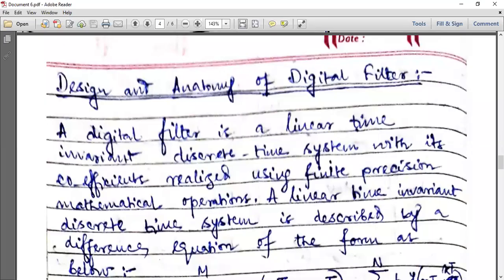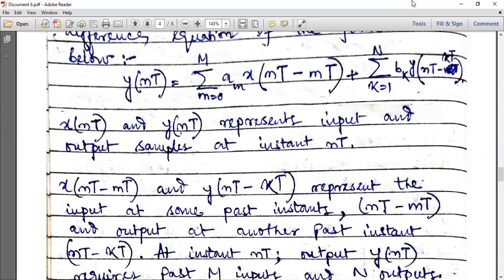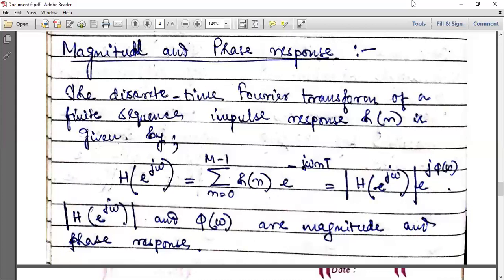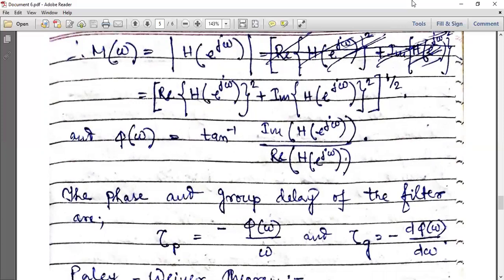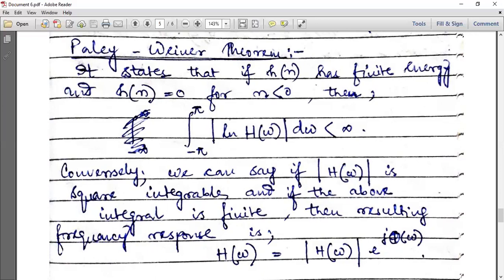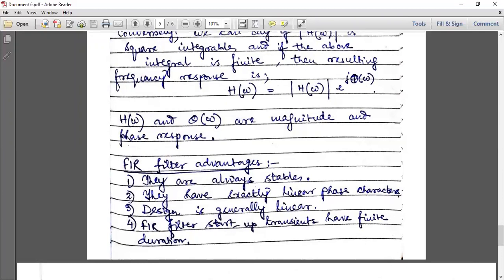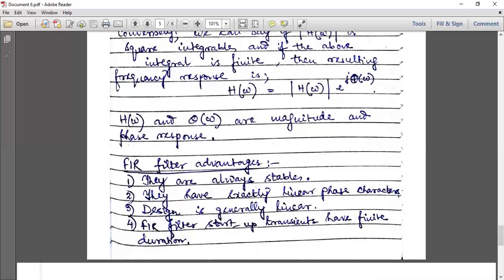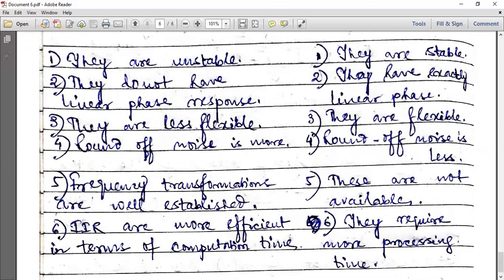DIGITAL FILTERS...LECTURE 2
Introduction contd..., differences between FIR & IIR, Paley-Weiner theorem